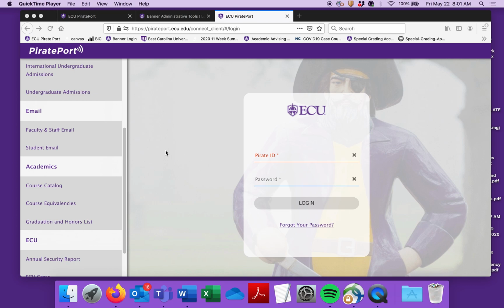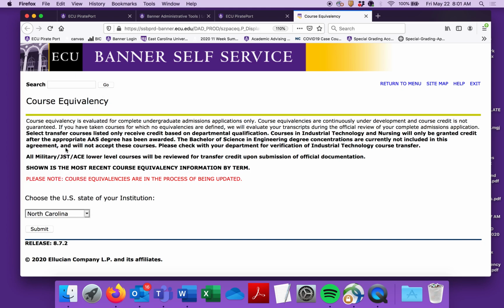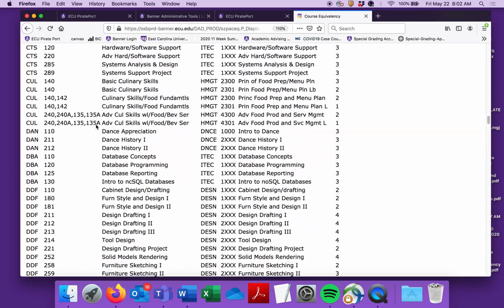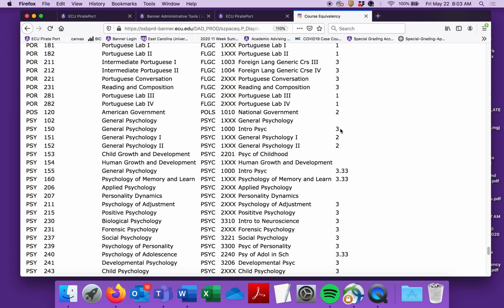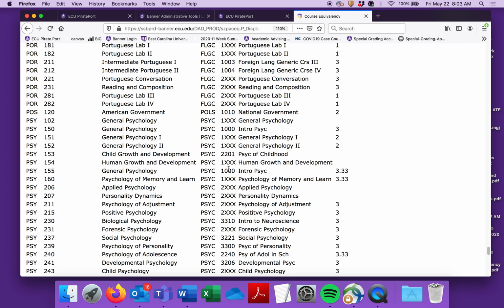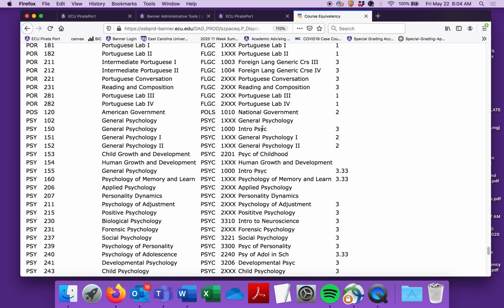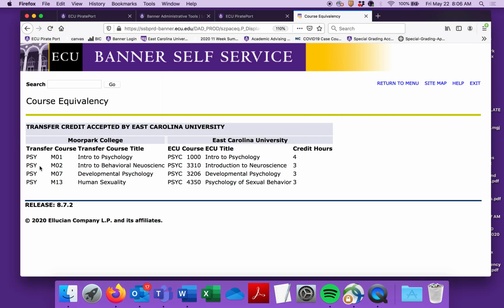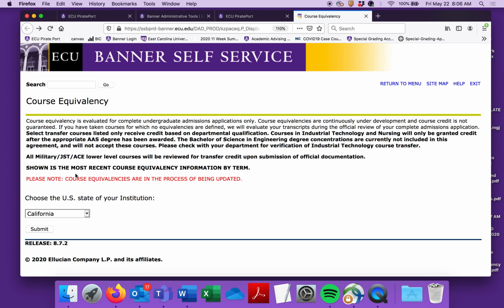THCAS Advising - Looking up Course Equivalencies